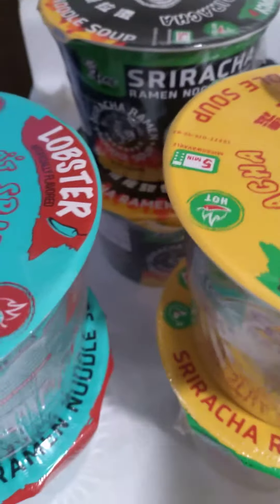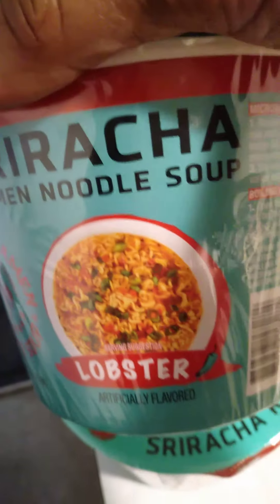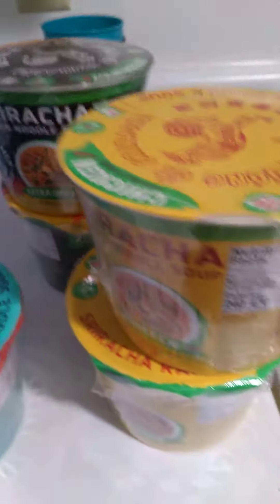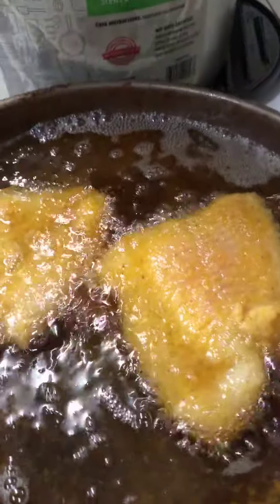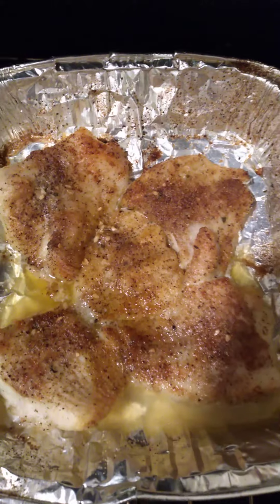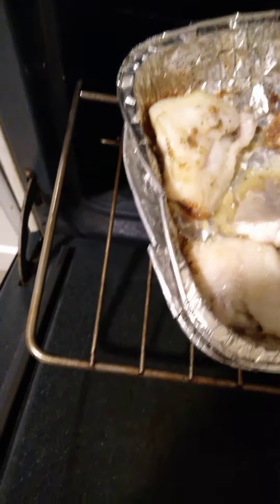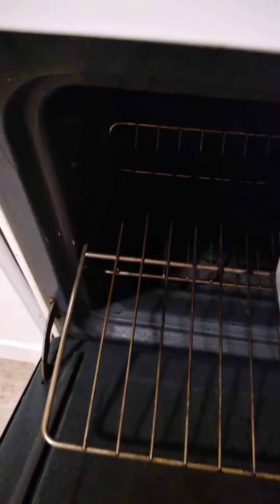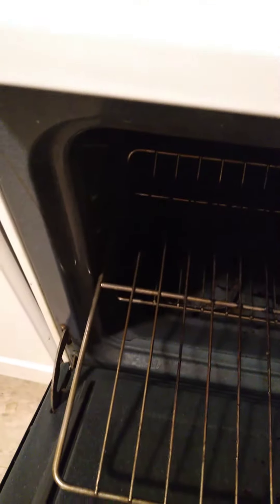Sriracha Ramen noodles 🍜 Backed Fish & more.